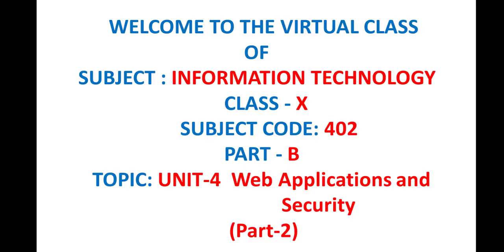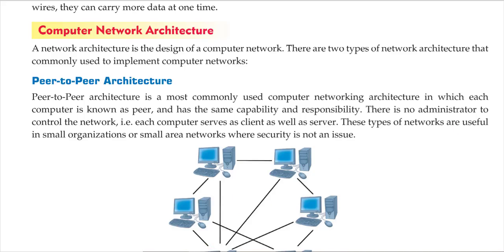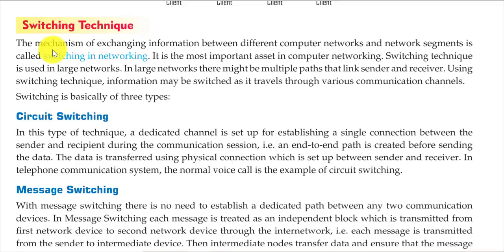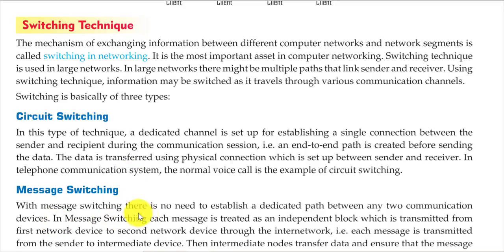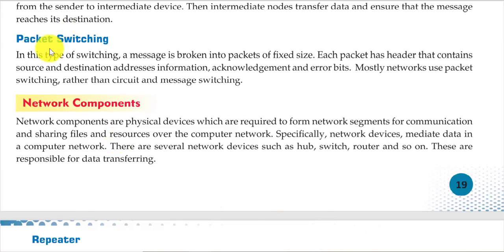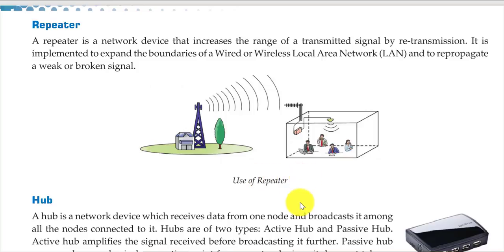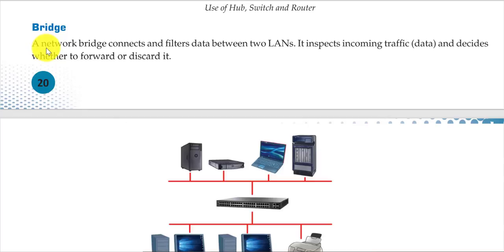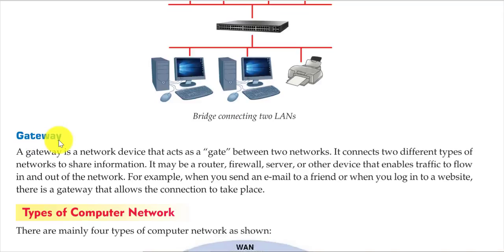Class:10 Subject: IT Unit-B Lesson-4 Web Applications and Security (Part-2)